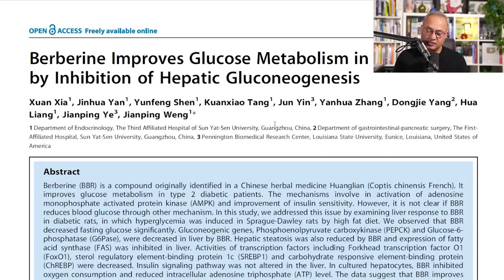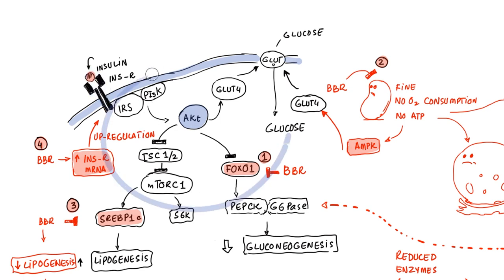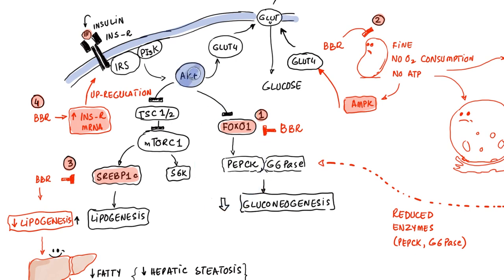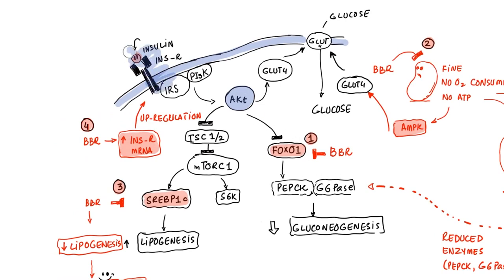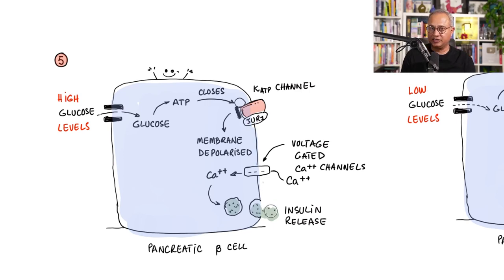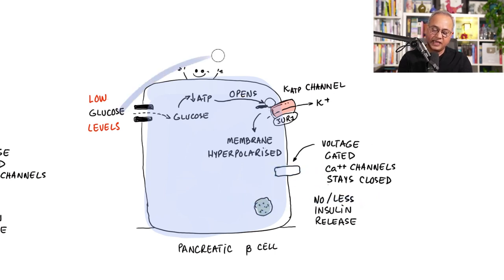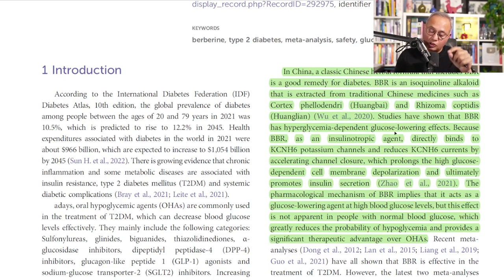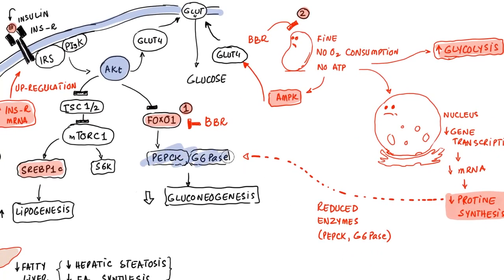How Berberine Helps Manage Type 2 Diabetes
This herbal Chinese medicine has an astonishingly amazing effect on insulin release, insulin receptor expressions, reduction in insulin resistance, reduction in gluconeogenesis, reduction in fatty acids, and improvement in liver cell health. Let's review it.

URL list from February 5, 2023

The Role of Mammalian Target of Rapamycin (mTOR) in Insulin Signaling - PMC

mTORC1 activates SREBP-1c and uncouples lipogenesis from gluconeogenesis | PNAS

Regulation of SREBP by insulin signaling pathway  | Download Scientific Diagram

The role of the KATP channel in glucose homeostasis in health and disease: more than meets the islet - PMC

Donate to the Front Line Covid-19 Critical Care Alliance, Inc. To educate medical professionals and the public in safe and effective ways to prevent and treat COVID-19.